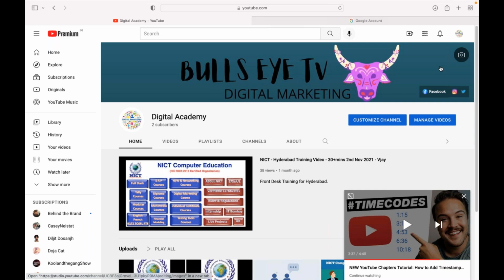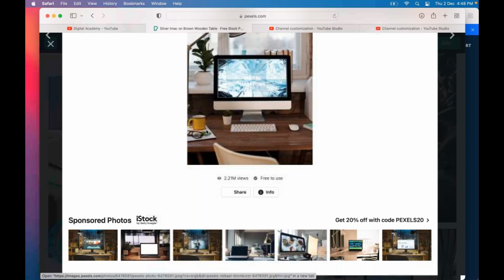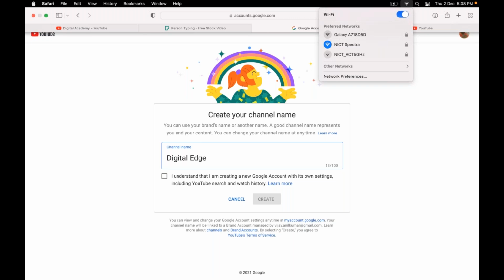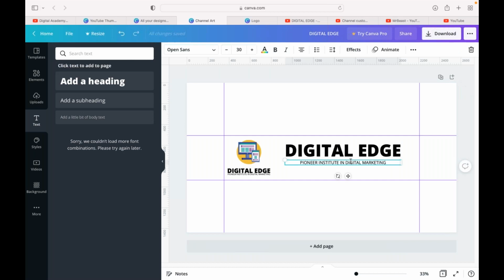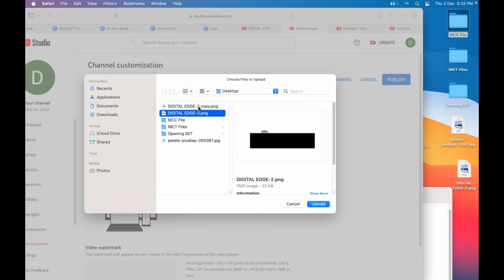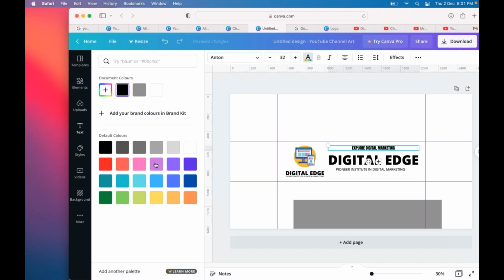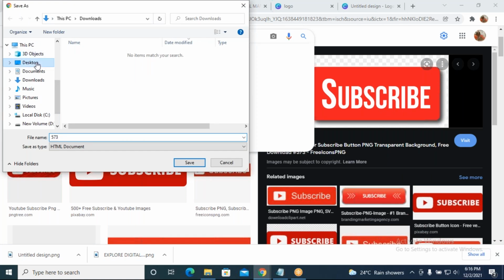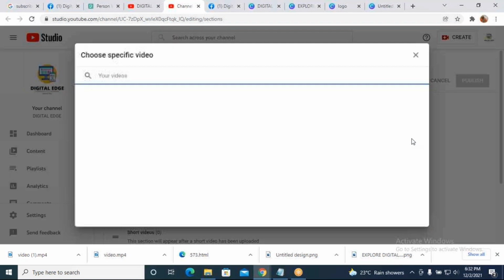Digital marketing 2nd Dec College MCC M COM